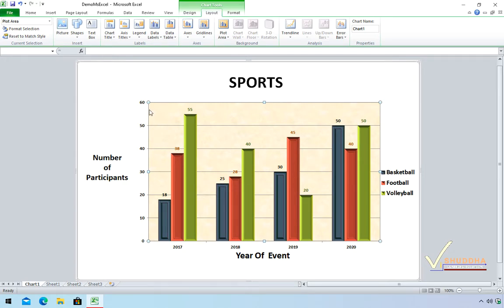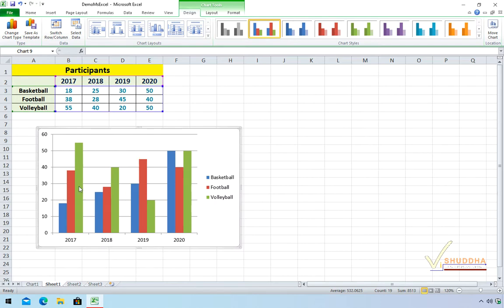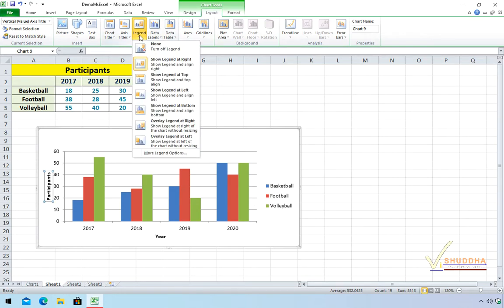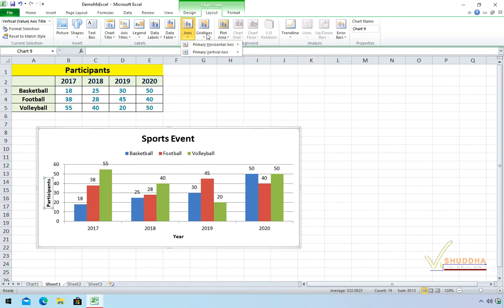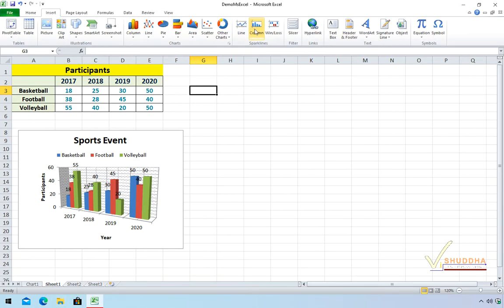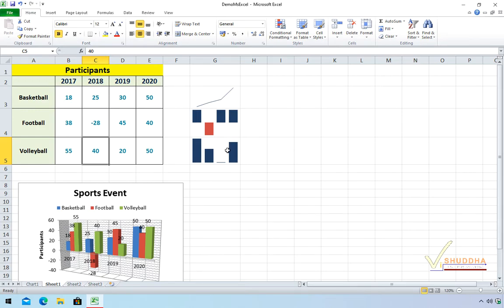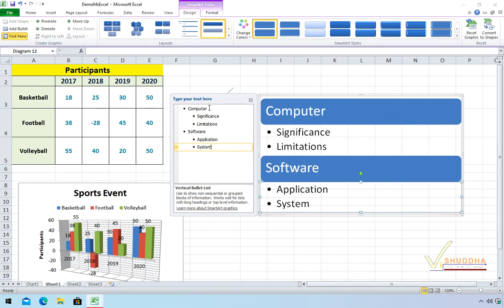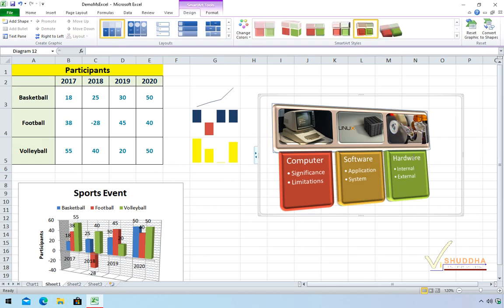Microsoft Excel 2010 - Components of a Chart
Working with different components of a chart is explained along with Sparklines and SmartArt chart.